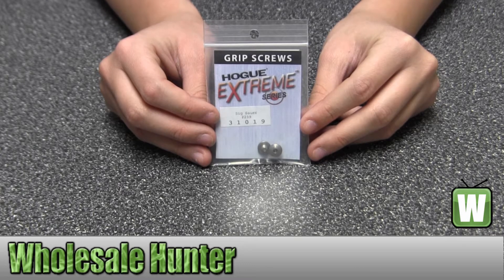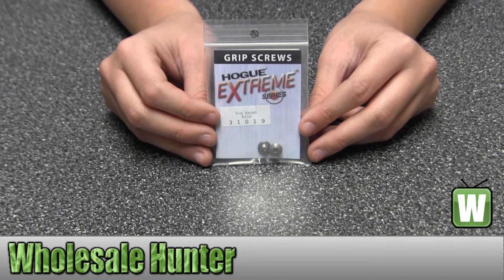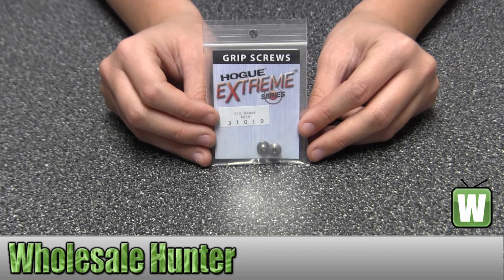Hogue Sig P239 Grip Hex Head Screw Per 2 Stainless Steel Finish 31019 Unboxing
This is our unboxing video for the Sig P239 Grip Hex Head Screw Per 2 Stainless Steel Finish mfg# 31019. At Wholesale Hunter